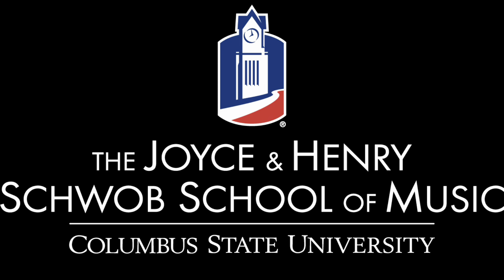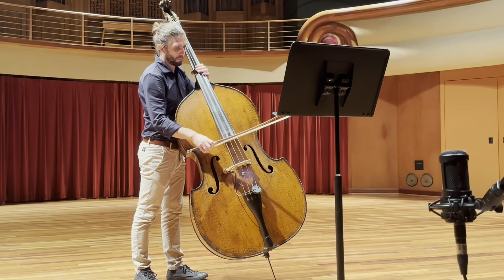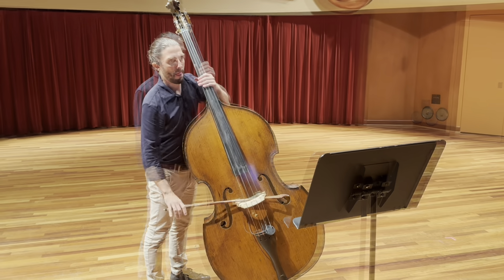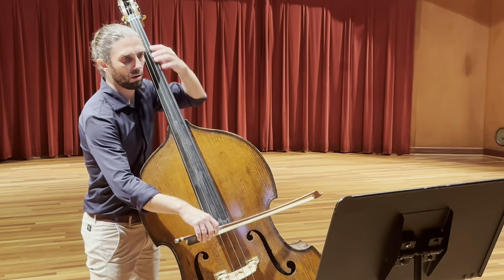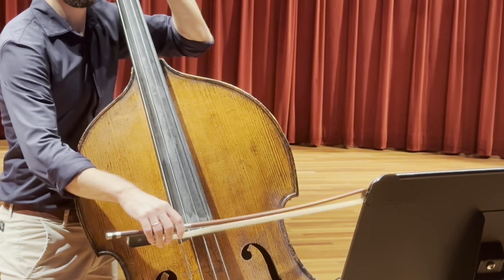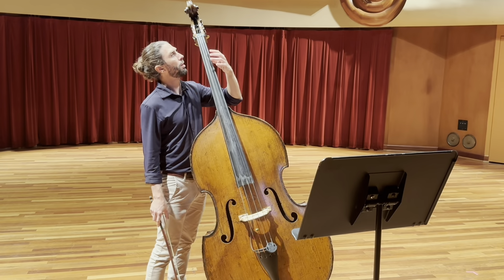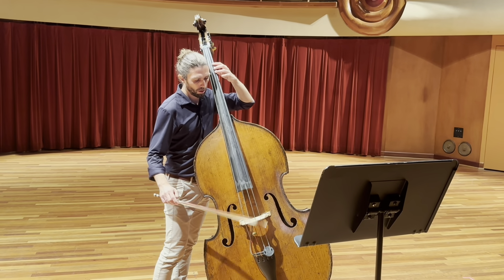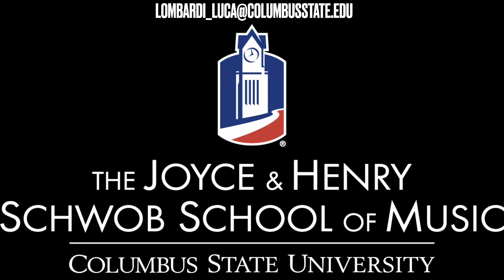2023 GMEA All State High School Double Bass Audition 9-10 (Etude 14, Allegro Moderato)